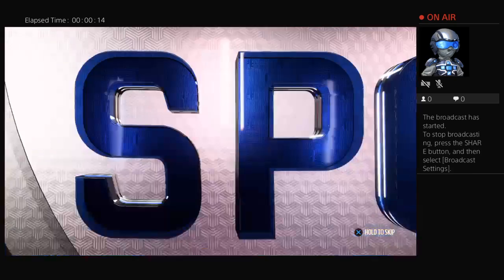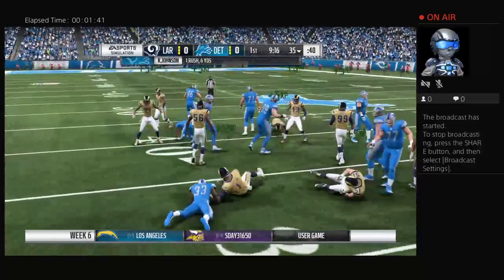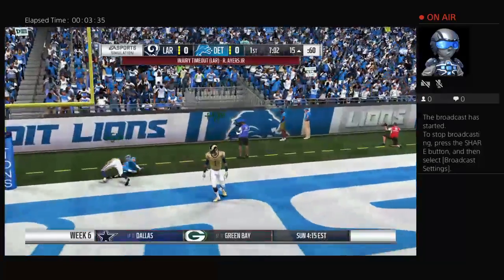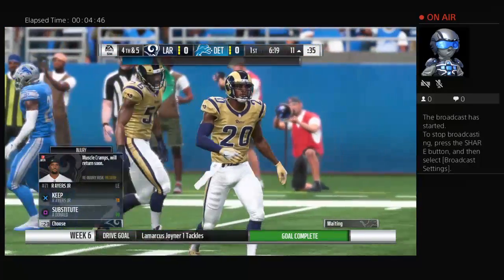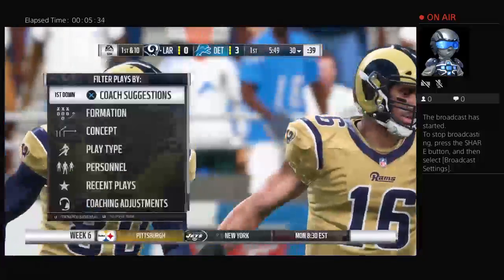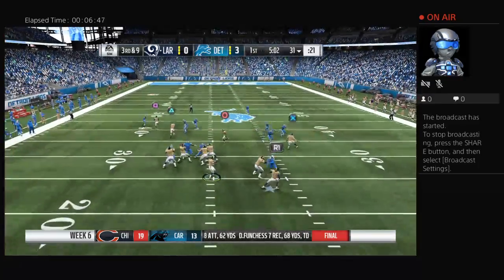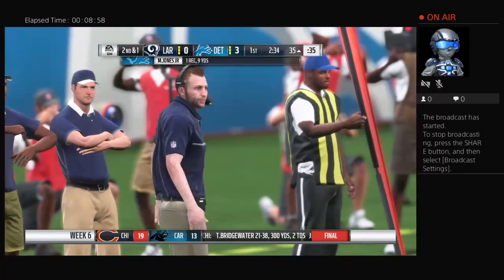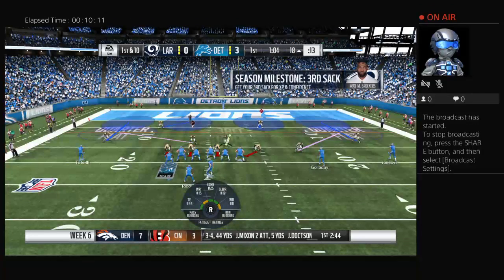dopelyfee_'s Live PS4 Broadcast